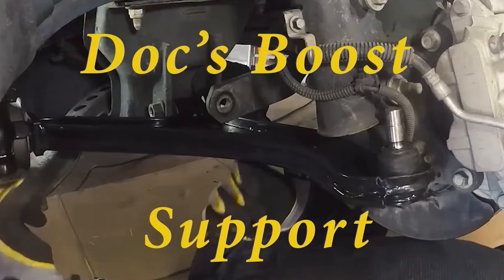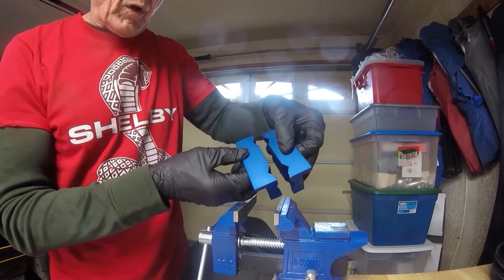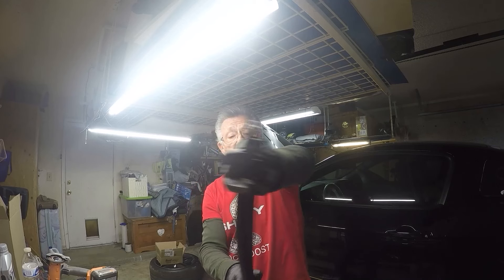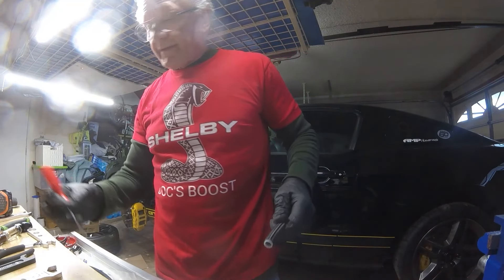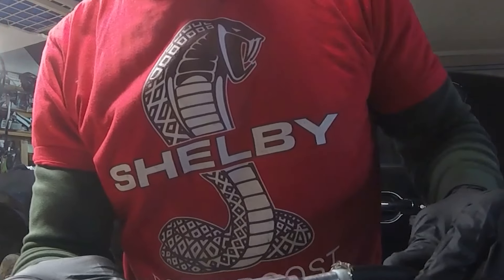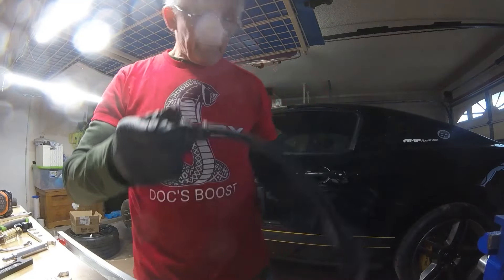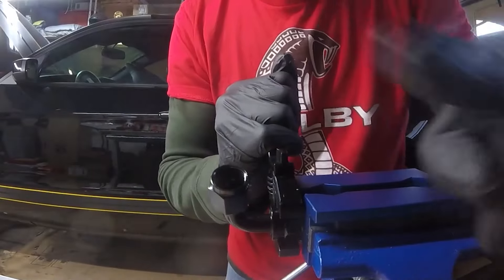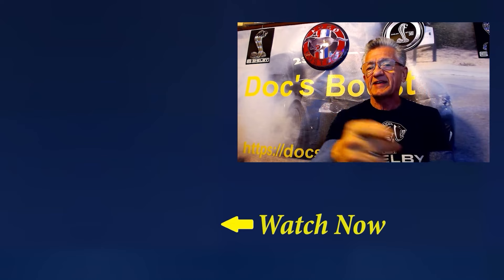Give me 5 minutes and I will teach you how to attach fittings to PTFE fuel line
PTFE fuel line is the way to go for fuel line upgrades.  It can handle any type or grade of pump fuel or methanol and ethanol.  Installation is straightforward with the proper fittings and hoses.

Quick Links for this video
00:00 Beginning
00:56 AN Tools required
03:18 PTFE Fuel Line Measuring and Cutting
05:17 PTFE Fitting Install

Tools:
AN Wrenches:
1. Adjustable AN spanner wrench

Vise Adapters

AN8 Hose Kit

Part 2: The Journey to a 1000+ RWHP Shelby is all about Presentation and Looking Like 1000 RWHP

Cordello Customs (for powder coating)
Brad Cordello 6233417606  (Tell him you saw Doc's video)